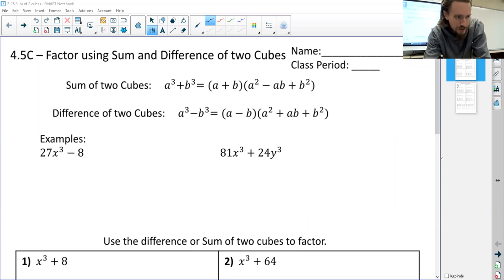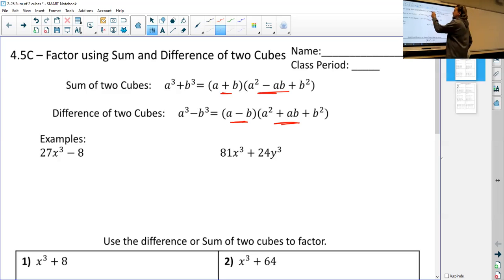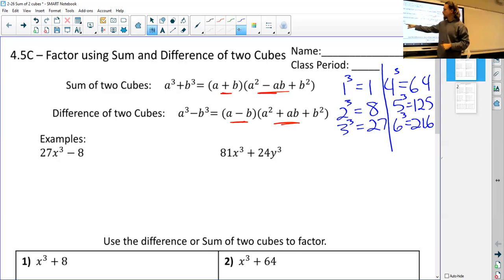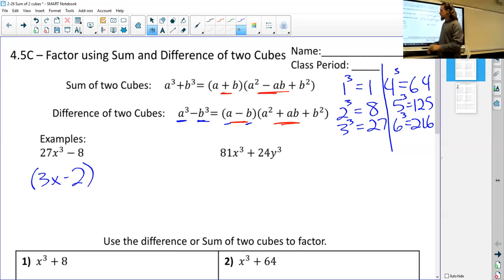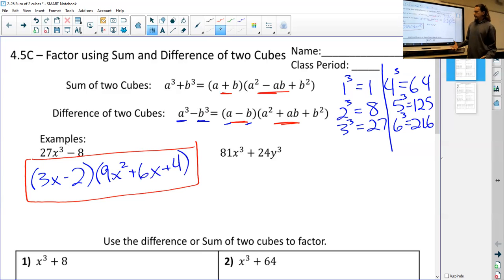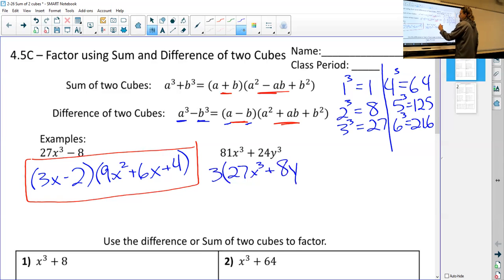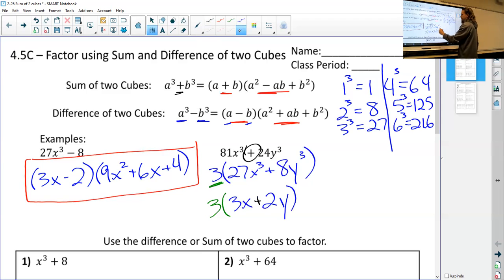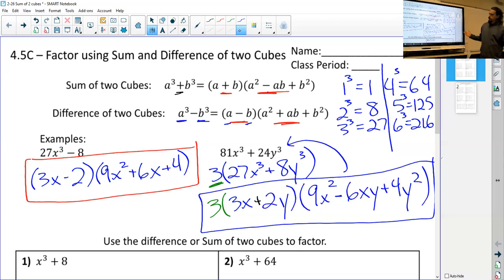Factoring the Sum or Difference of Two Cubes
2 cubes? More like 2 easy